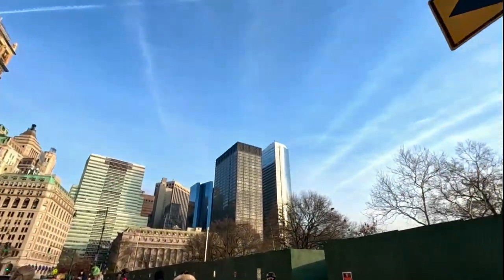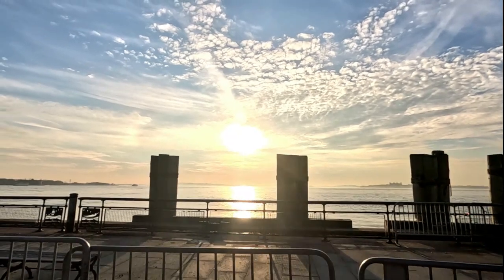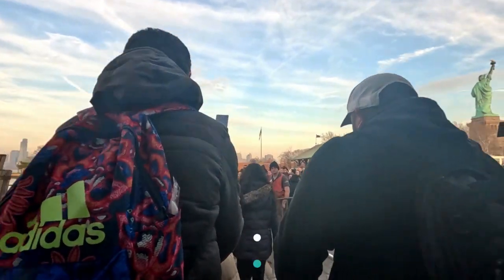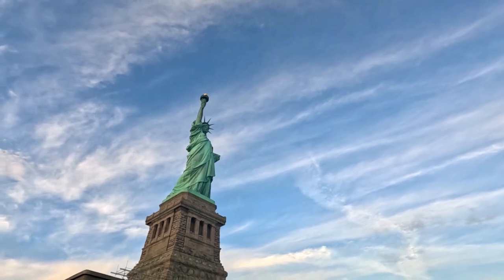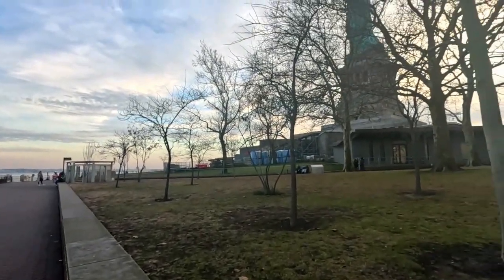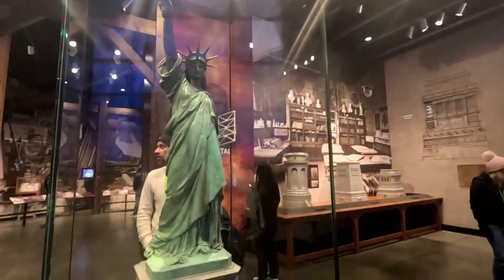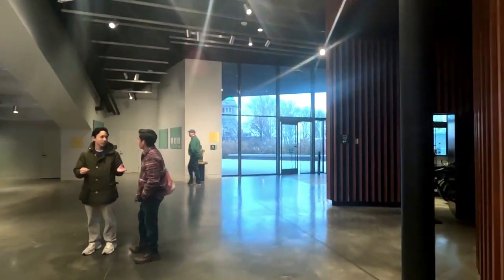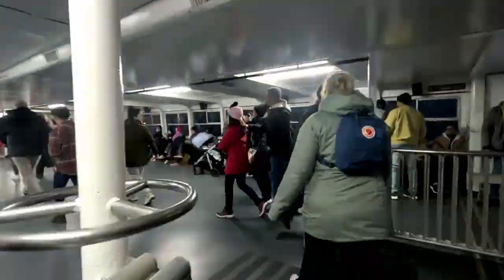USA #3 - Statue of Liberty | Liberty Island | Ellis Island | New York Places | Ferry | Battery Park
In this video, we will explore Statue of Liberty from Battery Park in New York. We reach the Liberty Island via a ferry and then get to explore the Statue of Liberty up close. Then we go to the Statue of Liberty Museum and get to see the Manhattan NYC skyline from the Island.

Then finally we ferry back to New York with the brightly lit New York skyline and finally reach Battery Park in New York.

About Nishand:

Hi viewer, I am Nishand and I am an IT professional (sales guy) and I do vlogging as a hobby. My motive is to share my knowledge to the community.

I focus on videos related to travel primarily and post educational content on business, tech and motivation.

In case of any collaboration, please reach out to Nishand Krishna on any of the social channel below:

My tools & gear:

Go Pro Hero 11
Go Pro Hero 11 Protective Bag
Go Pro Battery charger
Go Pro Case
Go Pro Gimbal
Go Pro Type C Connector
Wireless Microphone
Condenser Microphone
Wacom Board Tablet

0:00 Introduction
0:34 Battery Park
2:45 Liberty Security Check
3:11 Entering Ferry
4:25 Statue View From Ferry
5:48 Liberty Island
6:45 Statue View From Island
8:39 Manhattan View
10:40 Statue Museum
16:04 NYC View
16:58 Ferry Back
17:27 NYC Lights
18:00 Conclusion